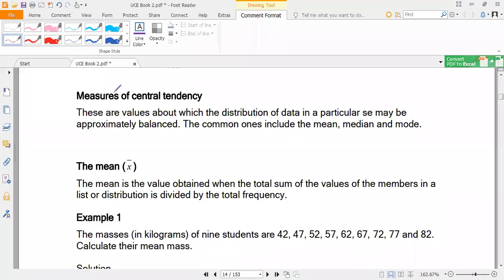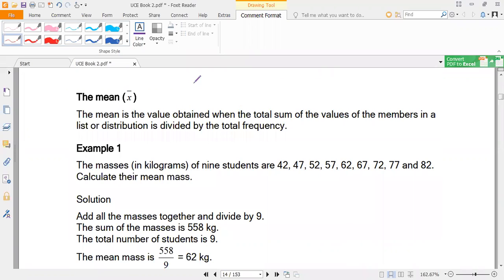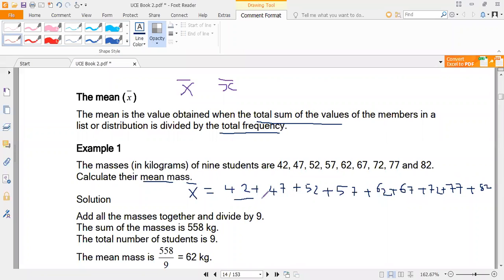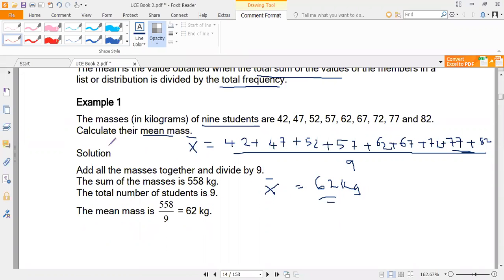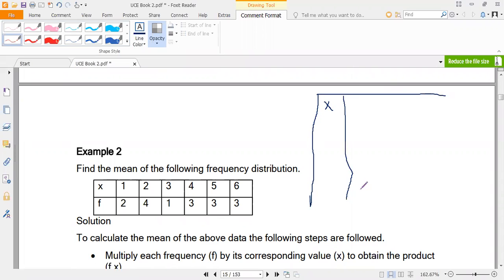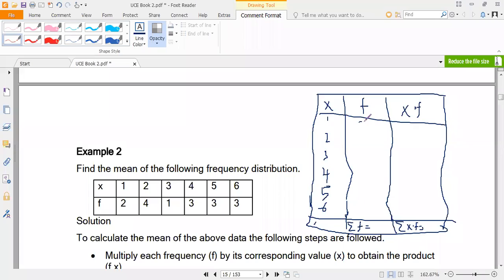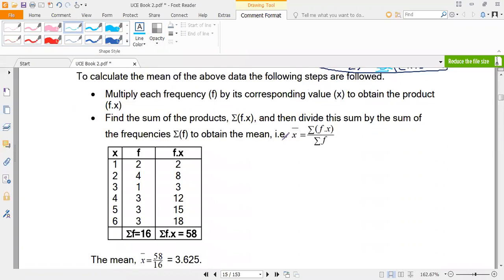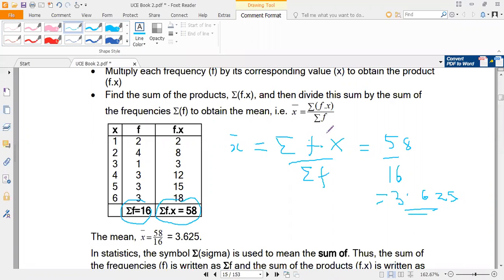MEAN OF UNGROUPED DATA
simplest way to find mean for ungrouped data even in frequency distribution